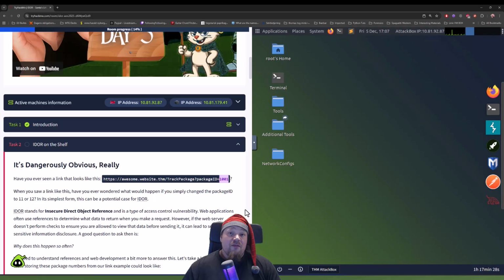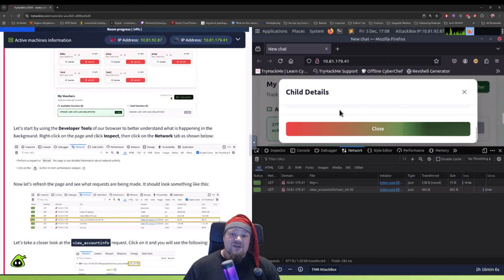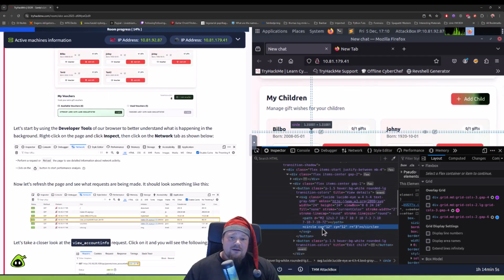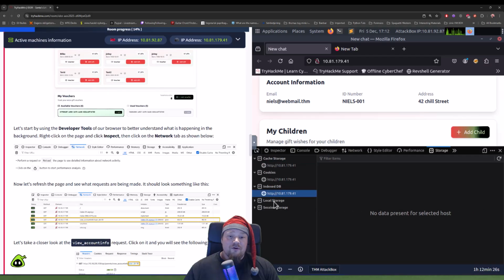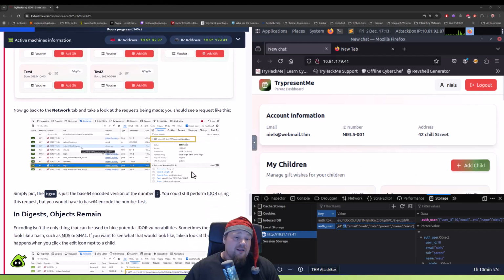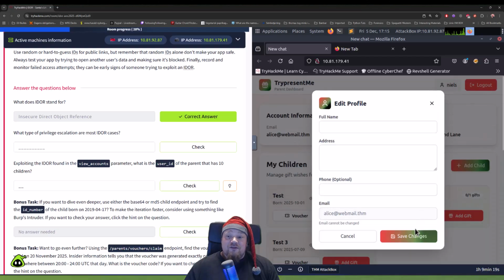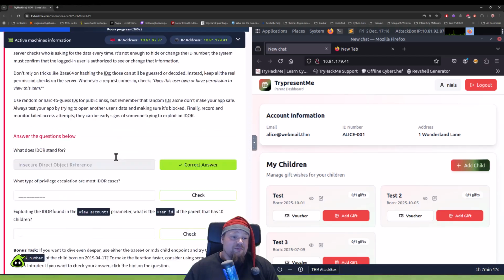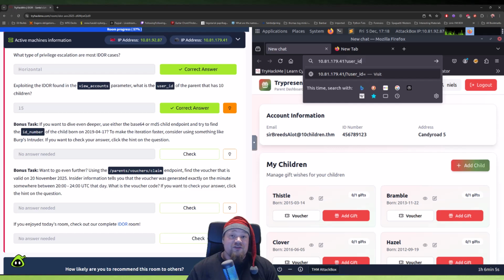IDOR Explained Simply! TryHackMe Advent of Cyber Day 5 | Authorization Bypass & Horizontal PrivEsc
In today’s Advent of Cyber 2024 Day 5 walkthrough, we dive into one of the most common and dangerously simple vulnerabilities in web applications: IDOR — Insecure Direct Object Reference.

If you’ve ever wondered what happens when you change a value like ?packageID=1001 to 1002, 1003, or even 11, this video breaks down exactly why this works, how attackers exploit it, and how developers should prevent it.

🔍 What You’ll Learn in This Video:

What IDOR (Insecure Direct Object Reference) really is

Why sequential identifiers make apps vulnerable

How horizontal privilege escalation works

The difference between authentication & authorization

Practical exploitation of IDOR

How IDOR fits into real-world breaches

IDOR vulnerabilities appear constantly in modern web apps — especially in poorly implemented APIs. This walkthrough will help you understand them deeply and spot them during your own pentesting or bug bounty work.